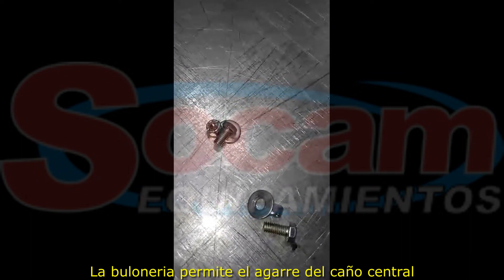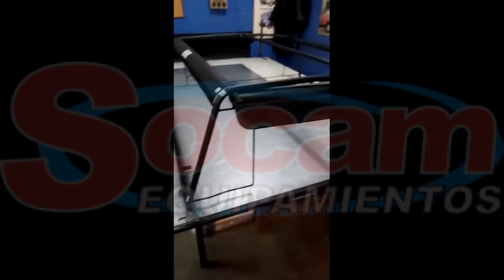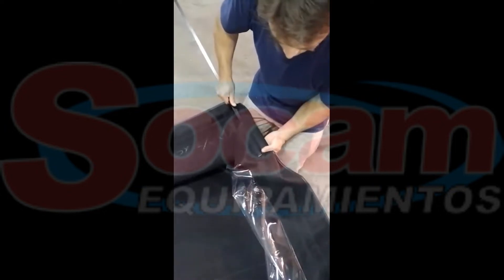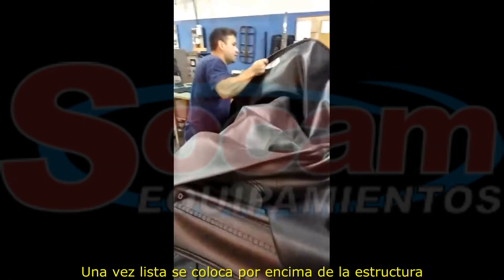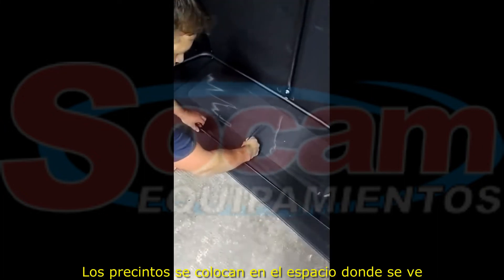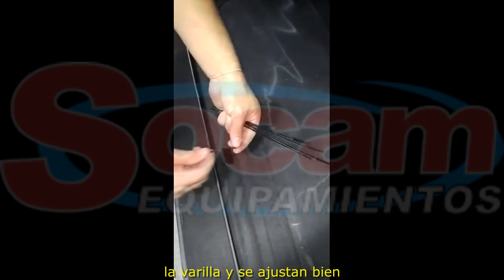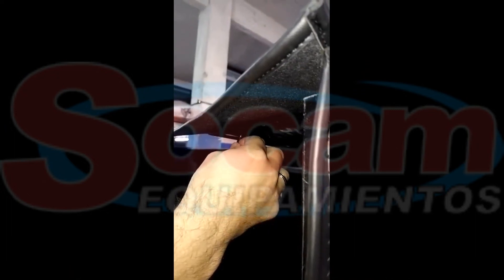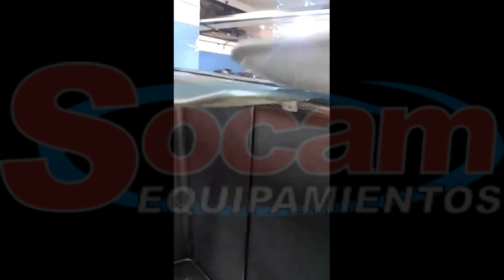Armado Cúpula de caja de lona para Pick Up - Socam Equipamientos 4x4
Obtenela acá

Las Cúpulas de Lona, con estructura metálica, son una excelente opción, para aquellos usuarios de camionetas que necesitan, eventualmente un lugar amplio, impermeable, liviano, se pueden colocar y sacar en segundos.
Ideal para el traslado de mercaderías voluminosas, de personal, de animales.

Las Cúpulas se pueden hacer "ciegas" o con dos ventanas de cada lado, están soldadas por alta frecuencia, que les da mas fortaleza y evita la filtración de agua, la cortina trasera es levadiza y se enrolla sola mediante un mecanismo a resorte.

Desde sus comienzos hace 30 años Socam® Equipamientos es una empresa reconocida en el sector dedicada a la fabricación, importación, exportación, venta, distribución y colocación de productos para equipamiento automotor y sobre todo camionetas 4×4 y utilitarios. Contamos un equipo de profesionales y todos nuestros productos son manufacturados con tecnología CNC y sometidos a un control de calidad.